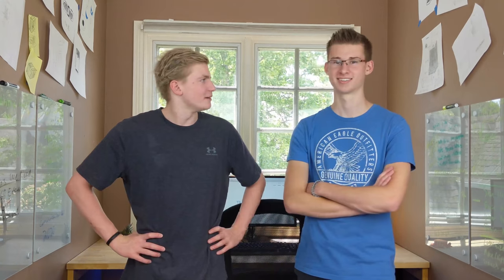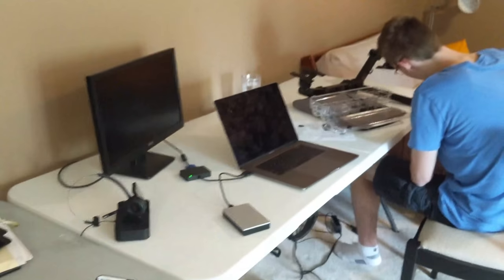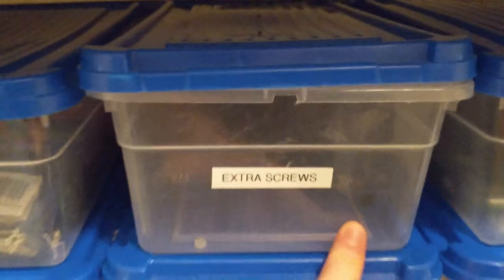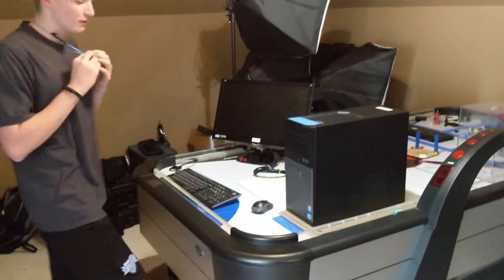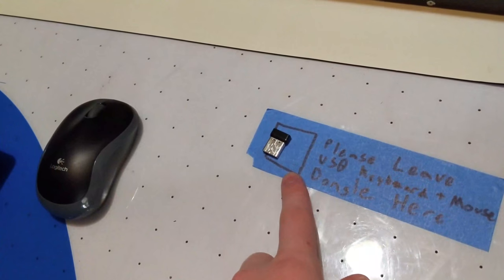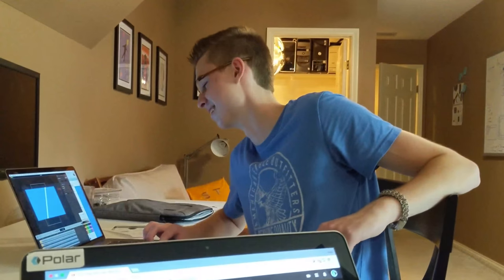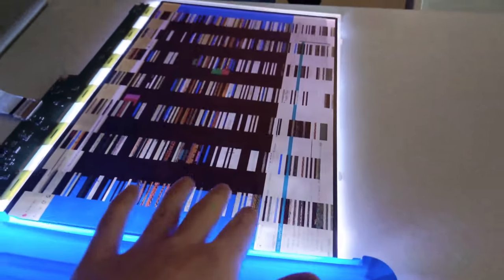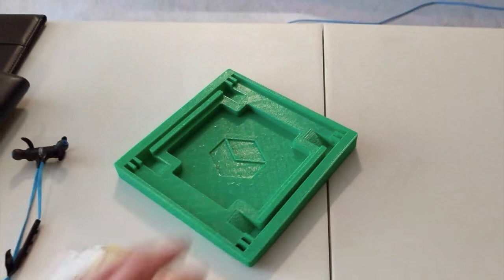Holographic Screen Setup! | Progress | Polar Vlogs | Episode 2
Getting Matt’s desk all setup and our workspace finalized. Plus we start to try to calibrate our software with the screen.

Welcome to the Polar Computers Inc YouTube channel!
We upload Polar vlogs, showing our progress on tech innovations such as the hologram. We also upload some sort of "Tech Talk" on Tuesdays showing off different devices and products that we have opinions on. We strive to bring new technology into the world, and not only innovate, but optimize platforms such as the hologram on the Polar Infinity.